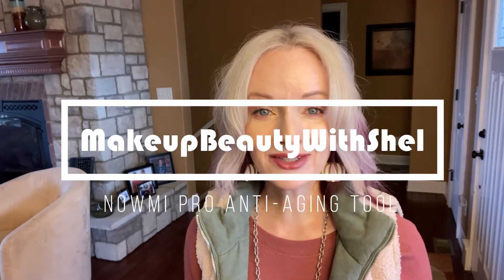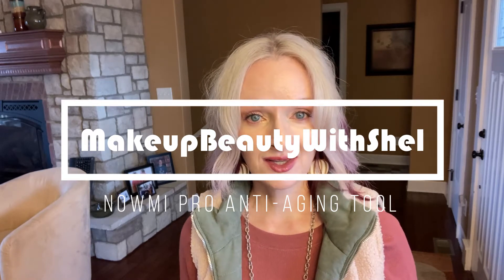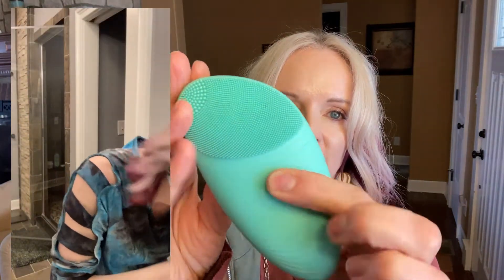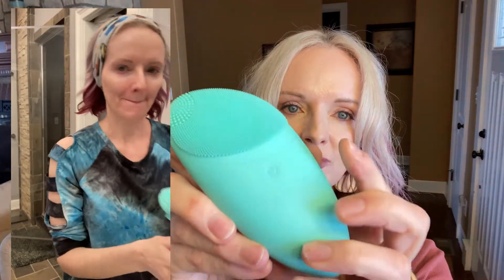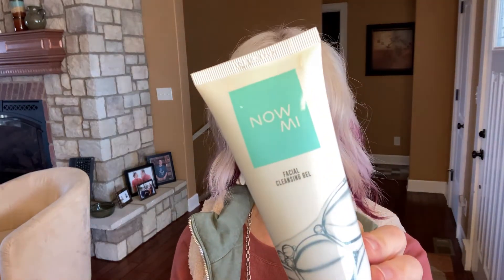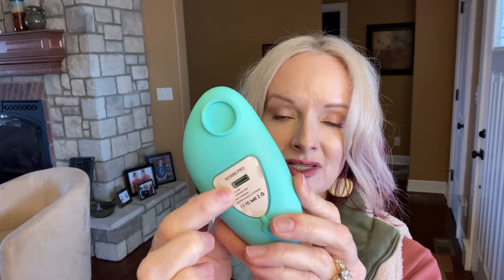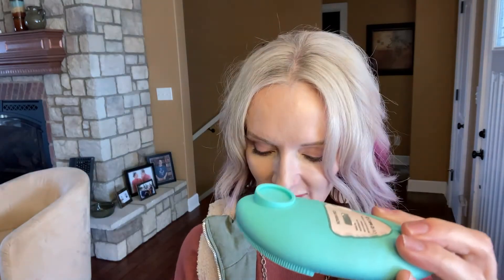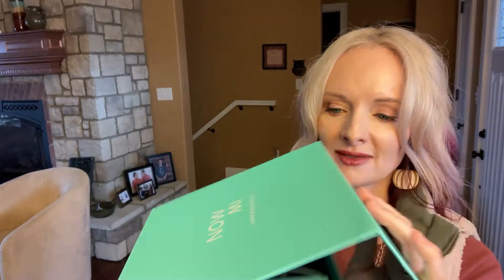Anti-Aging Routine with NowMi Pro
I've been using the NowMi PRO personal 4-in-1 vitamin C oxygen facial at home: Exfoliate, Oxygenate, Infuse and Protect your facial skin.

Special offer for my viewers: Buy now a NowMi Pro Kit and receive free of charge a NowMi Refill kit (value at $99) that will give you 3 extra months anti-aging vitamin C oxygen facial treatments at home.

Online shopping: Natural skincare and professional-grade makeup (All paraben free and cruelty free) are available on my Global Website for LimeLife
LimeLife is available in the United States, Canada, United Kingdom, France, Germany, Italy, Ireland, and Australia.

Would I rather wear pants or skirts/dresses? Pants!
How many children do I have? 2 (ages 27 and 18)
Who is my favorite contemporary Christian musician? TobyMAC (like Danny Gokey & Mercy Me, too)
What is my favorite pop music group? Maroon 5
What is my favorite hot drink? 1/2 decaf raspberry latte (Starbucks)
How often do I buy a latte? Rarely (too fattening)
What is my favorite food? Mexican, spicy
Do I like sweet or savory breakfast? Sweet breakfast, no question!
What breakfasts have I been eating lately? Oatmeal or Kind oatmeal protein bars

Facebook Group:  Shel's Beautiful Sister Tribe -- VIPs